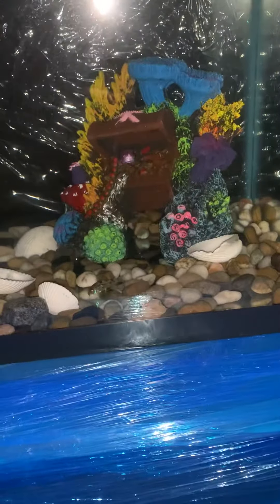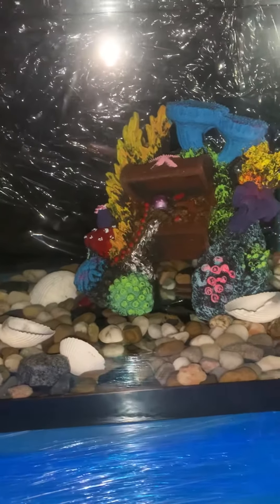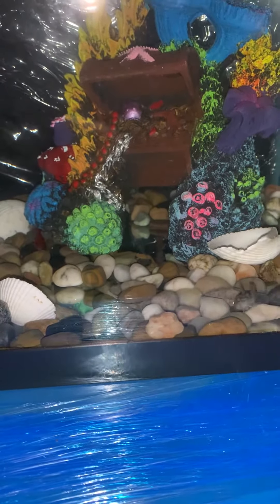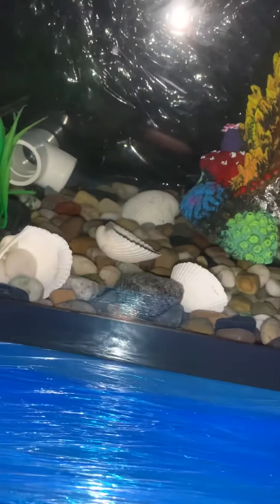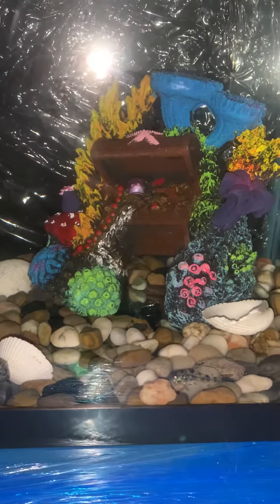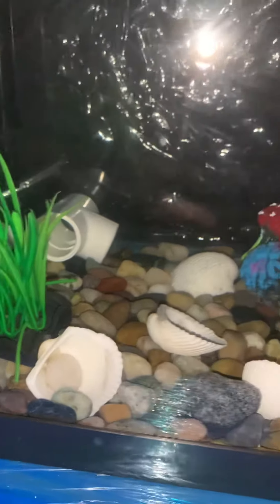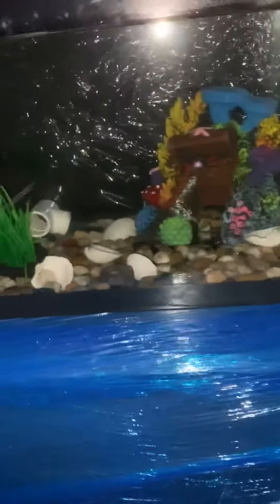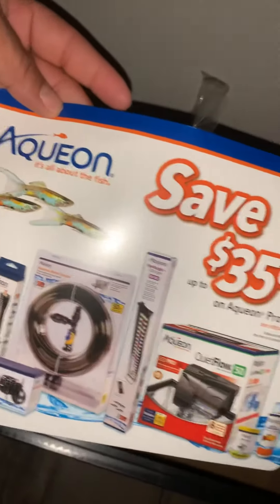Tank update new fish doing well so far , new 20 gallon long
1 per gallon aquarium 20 long 20$ plus updates on my 10 gallon tank new fish